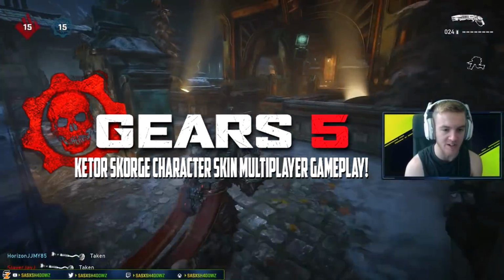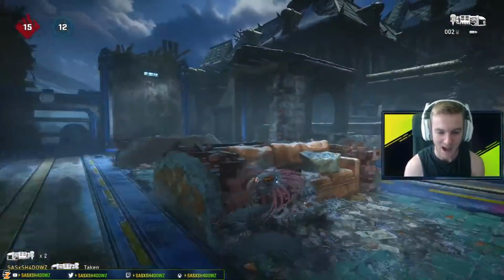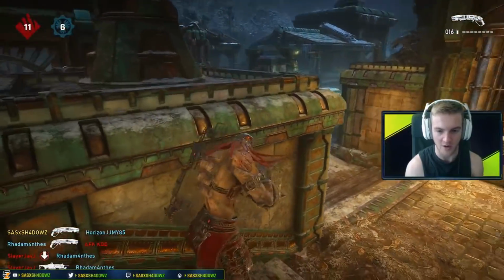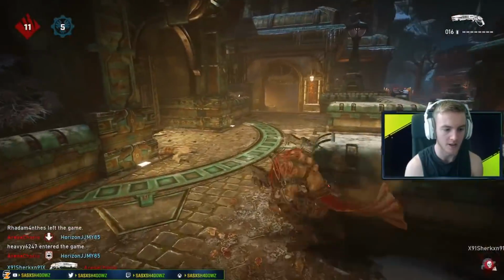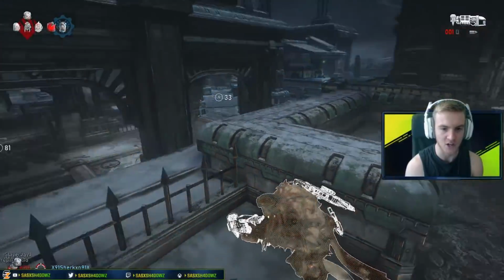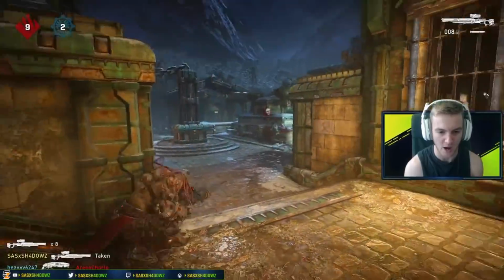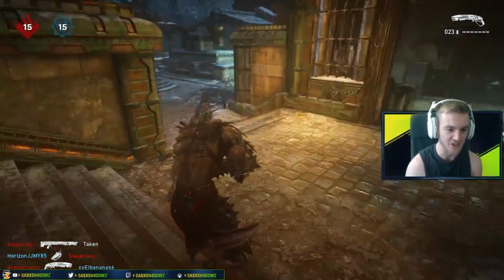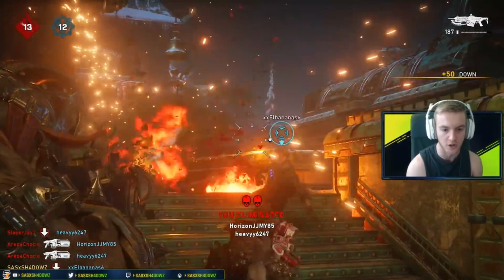GEARS 5 Characters Gameplay - KETOR SKORGE Character Skin Multiplayer Gameplay!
Gears 5 Characters Multiplayer Gameplay Ketor Skorge Character Multiplayer Gameplay!

Welcome back to another Gears 5 Video! Today we are going to be showcasing Gears 5 ranked characters multiplayer gameplay playing as the Gears 5 Ketor Skorge character gameplay!

- Shadowz

"GEARS 5 Characters Gameplay - KETOR SKORGE Character Skin Multiplayer Gameplay!" was created under Microsoft's "Game Content Usage Rules" using assets from Gears 5 and it is not endorsed by or affiliated with Microsoft.